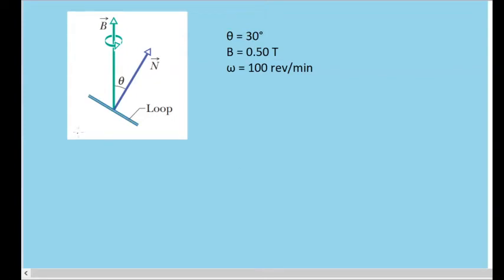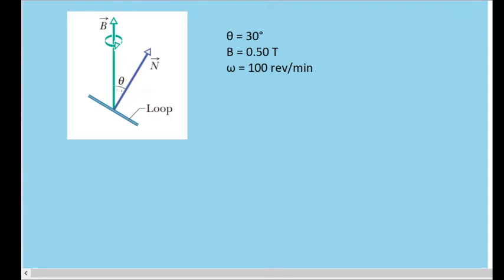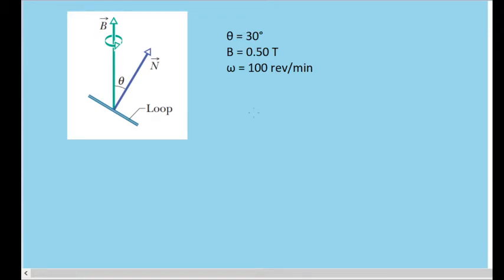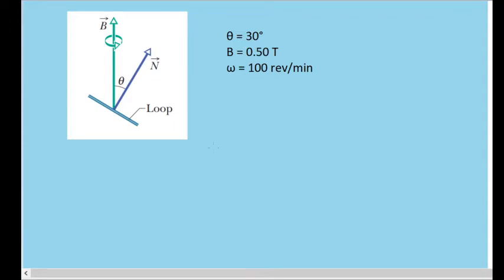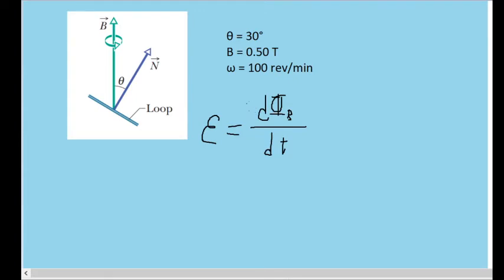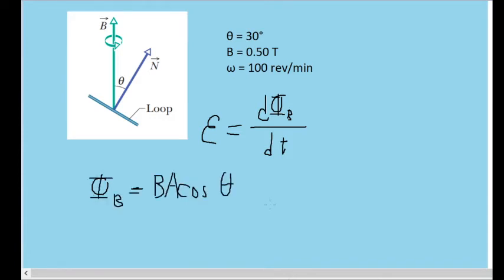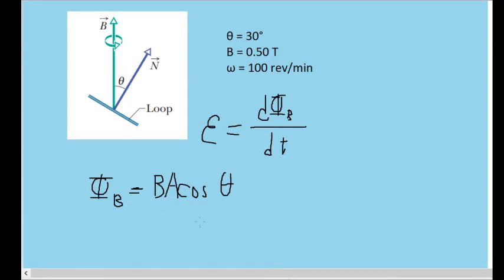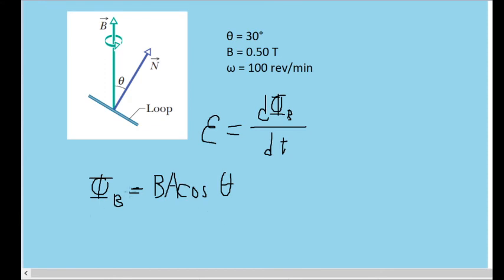Induction and Inductance - Problem #1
In Fig. 30-33, a circular loop of wire 10 cm in diameter (seen edge-on) is placed with its normal N at an angle θ = 30° with the direction of a uniform magnetic field B of magnitude 0.50 T. The loop is then rotated such that rotates in a cone about the field direction at the rate 100 rev/min; angle θ remains unchanged during the process. What is the emf induced in
the loop?